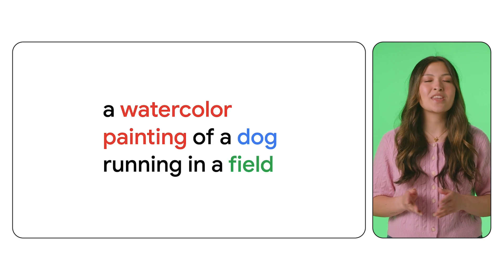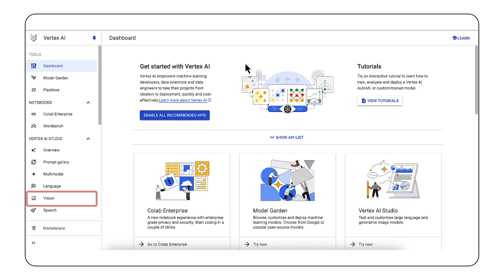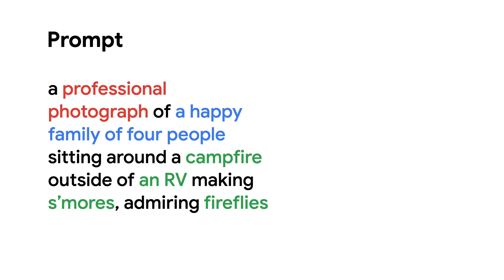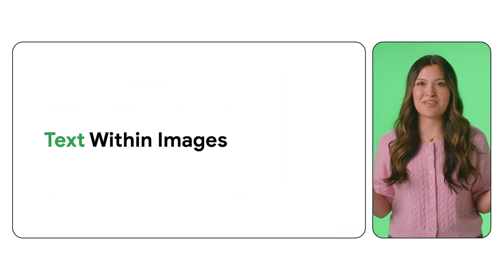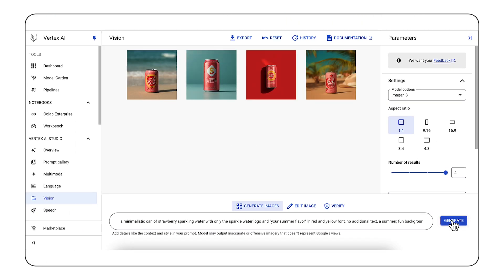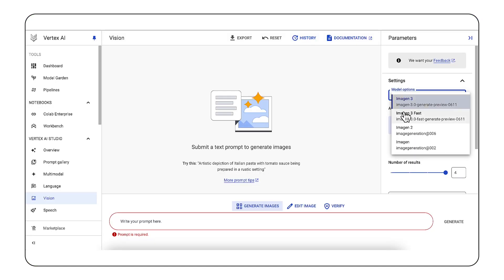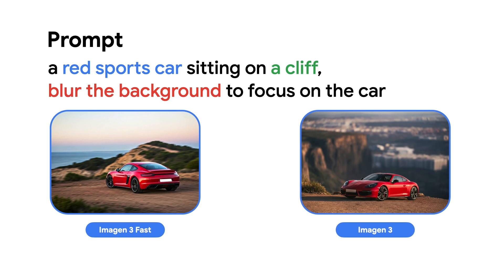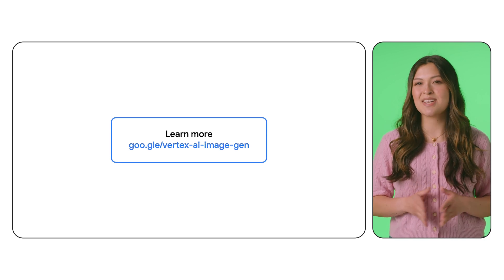Photorealistic images from Imagen 3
Introducing Imagen 3 on Vertex AI, Google’s highest quality text-to-image model. Watch along as Katie Nguyen demonstrates how to design prompts to harness the photorealistic image generation model to produce life like photos. Watch along and discover how to compare variations of Imagen 3, render text in images, and more!

Chapters:
0:00 - Intro
0:29 - What is AI image generation?
0:56 - How to generate photorealistic images
1:54 - How to render text in images
2:39 - Imagen 3 model variations comparison
3:53 - Learn more

Speaker: Katie Nguyen
Products Mentioned: Cloud - AI and Machine Learning - Vertex AI